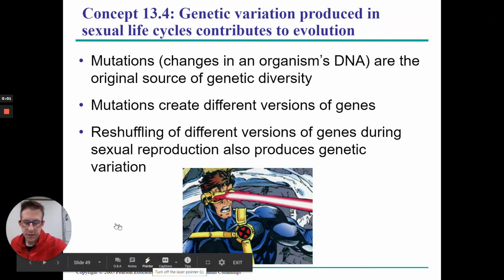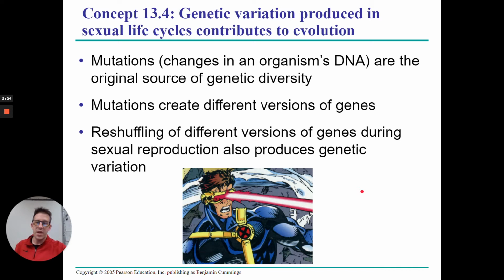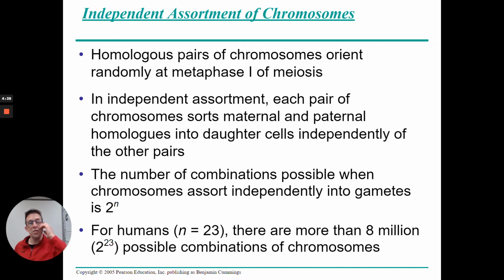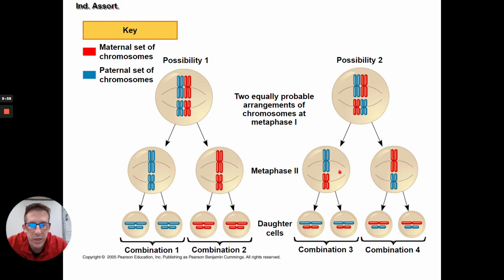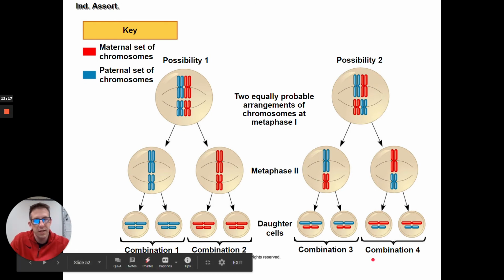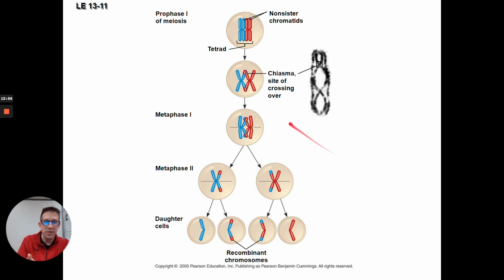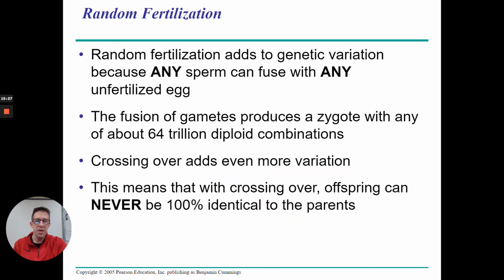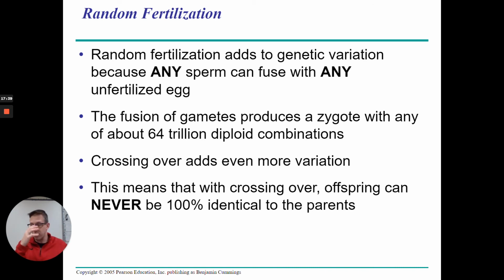ch 13 part 3 genetic variation